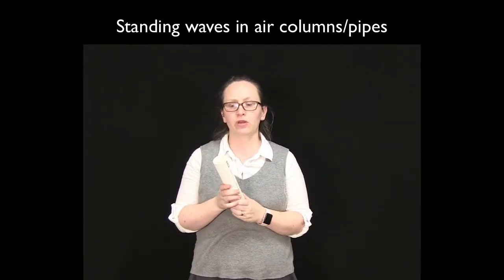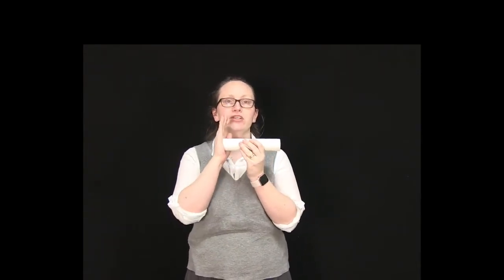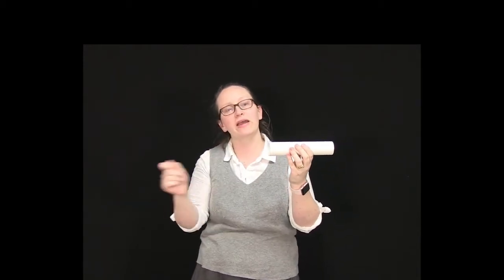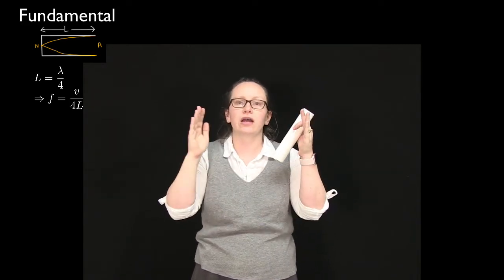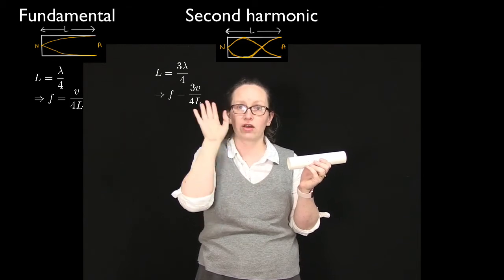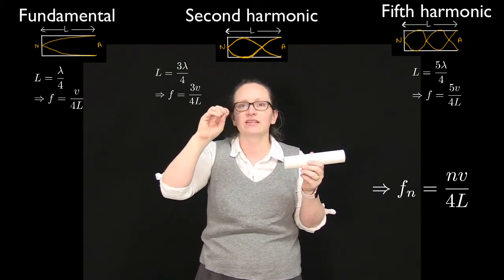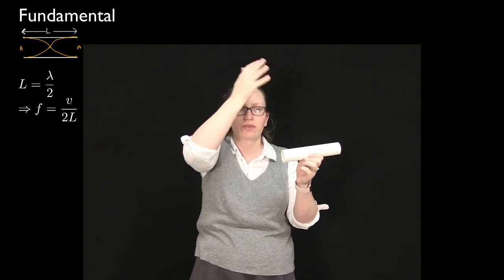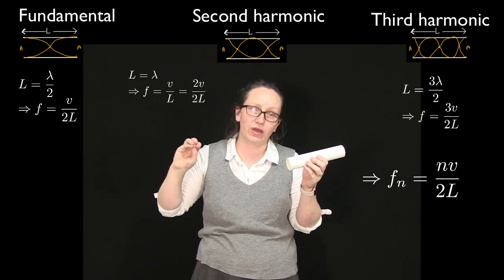An introduction to standing waves in air columns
This video will introduce you to standing waves in air columns and then derive the equations for the harmonic frequencies in an air column open at one and two ends.